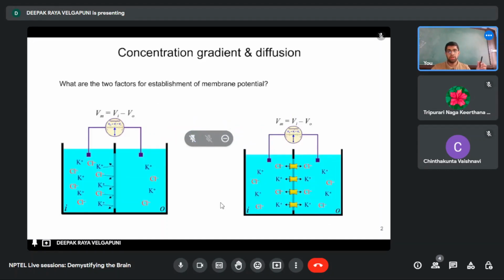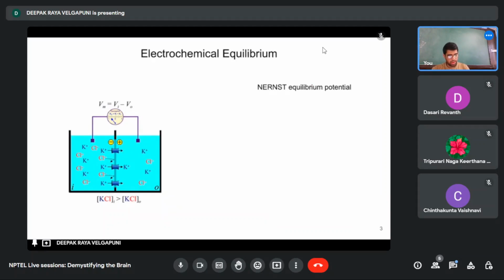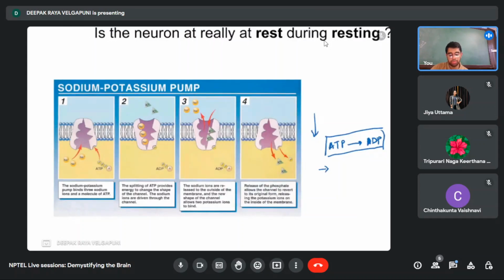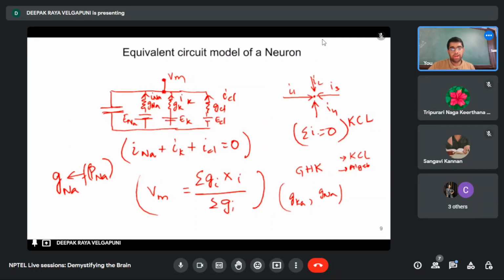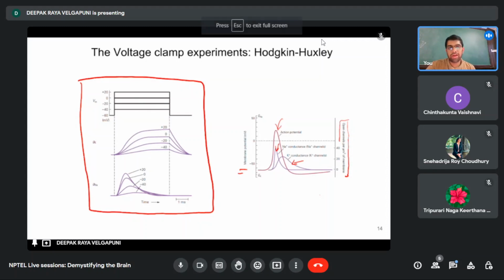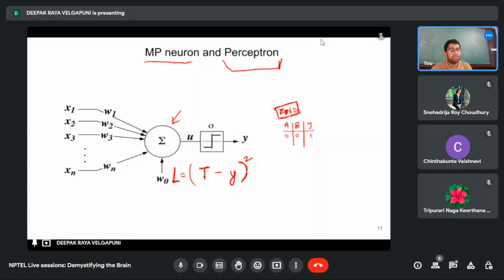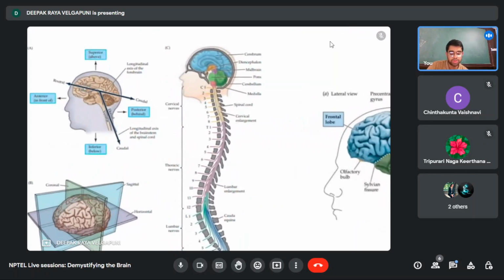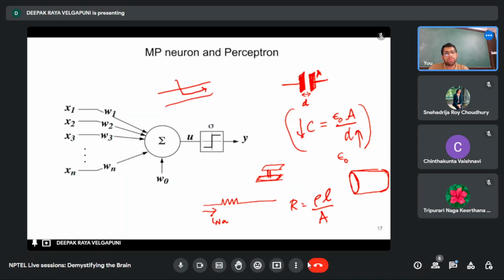NPTEL live session 2: Demystifying the brain (Tutorial on week 2 lectures)